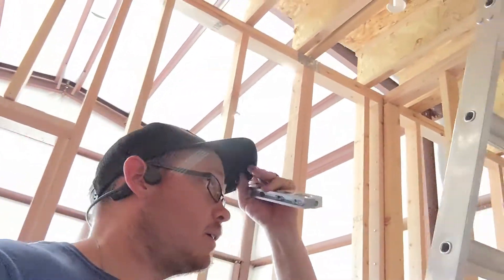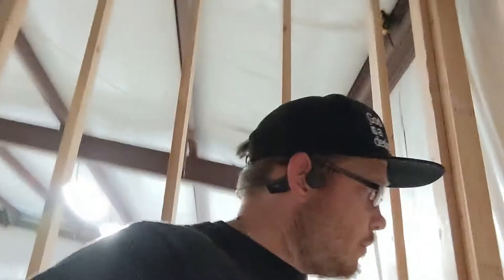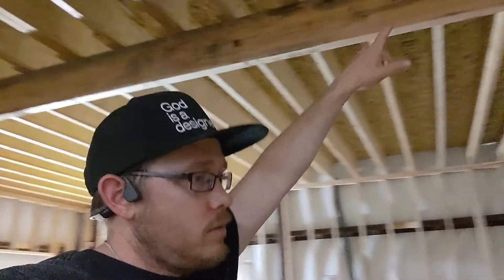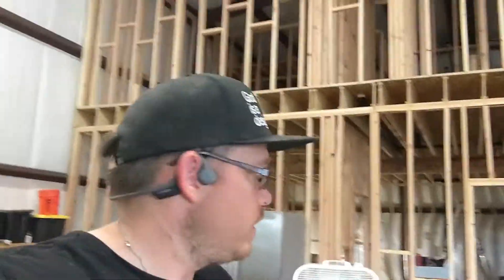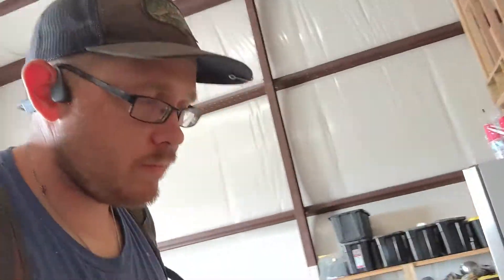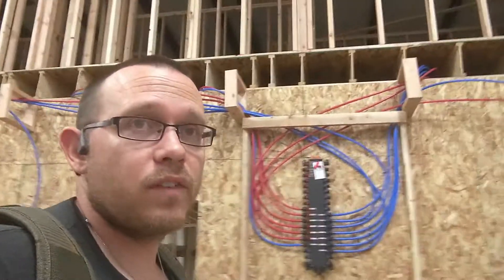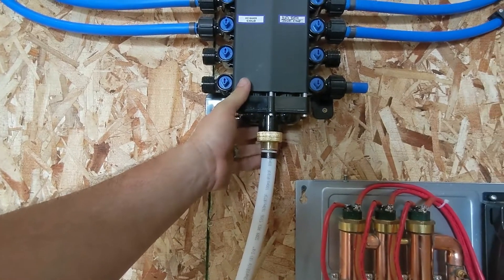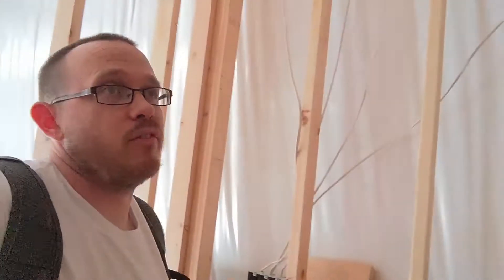Plumbing Our Shop With Pex Pipe, A Pex Manifold, Drains & Vents // Building a 60x40 Barndo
Now that we were done with our Barndo framing it was time to get to the plumbing.

I had zero plumbing experience and did some research on how to plumb our system on our own. I learned A TON!

I decided to go with a pex manifold for both simplicity and performance of the system.

Plumbing was faster and easier than I thought it was going to be, and we were able to get a great deal on the manifold, the pex and the crimp tool by shopping on prime day.

Overall we saved a ton of money doing this on our own, and it was great to learn about how plumbing systems work including drains, vents and everything plumbing.

This was an incredible learning experience and so far we had designed our home on our own in chief architect, erected our steel building, framed out or barndo and everything in between.

Our goal was to get finished with the house so that we could move in before  the snow came - which was in October the previous year.